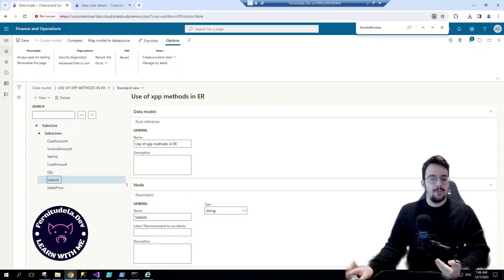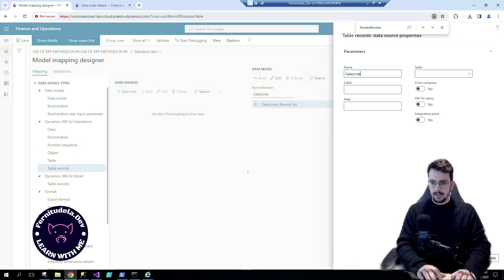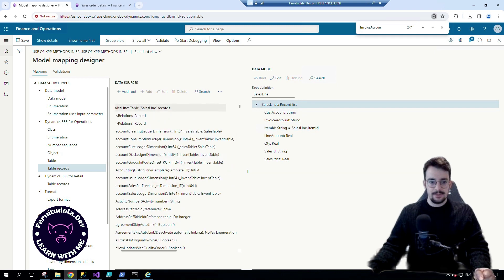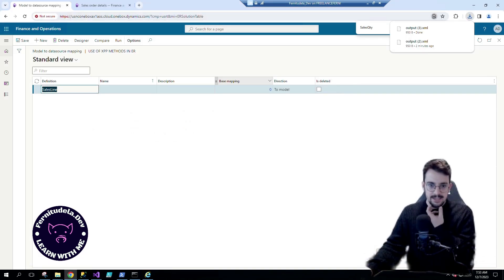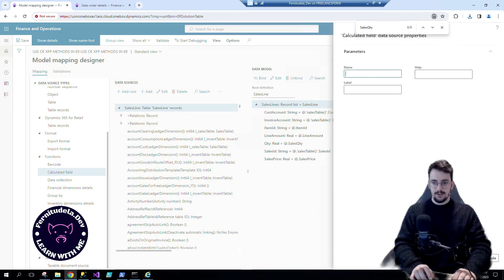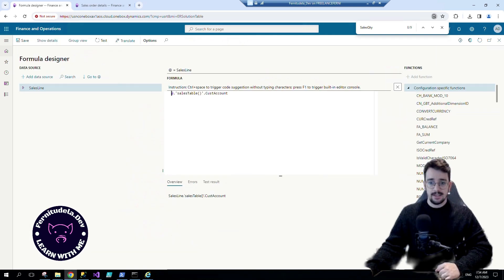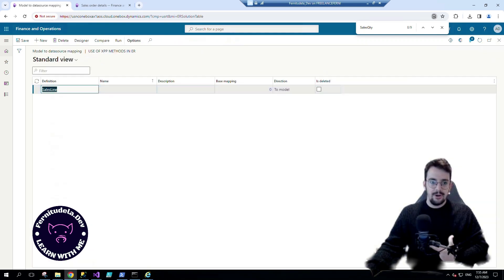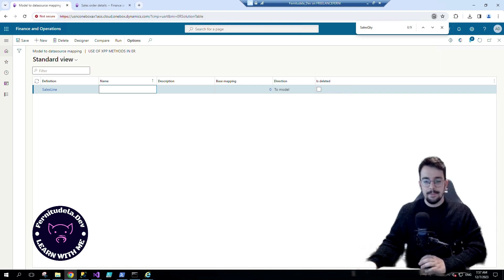D365FO Electronic Reporting (GER): properly use table methods in your model mappings.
00:00 - Introduction
00:32 - see the problem
02:53 - Solution

Be careful when you use methods in an Electronic Reporting model mapping, because if you don't use them properly you can be calling the logic too many times. watch the video to know more.